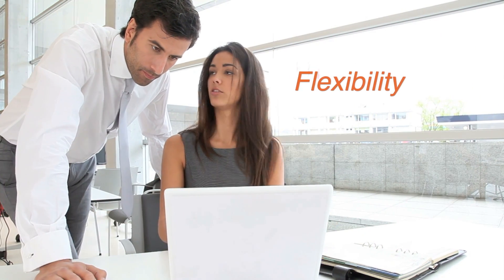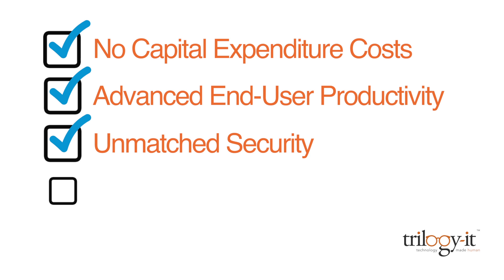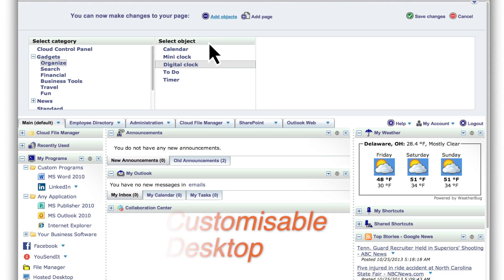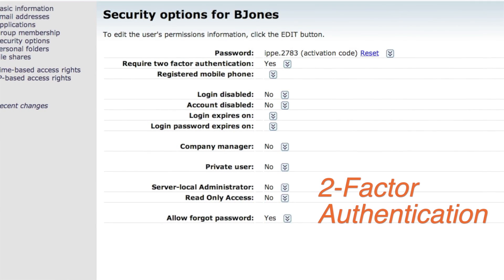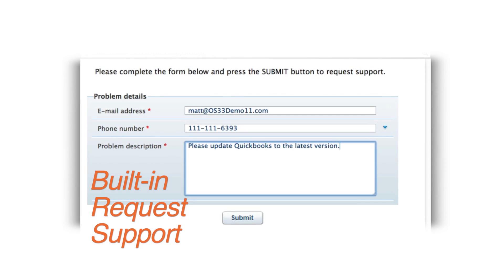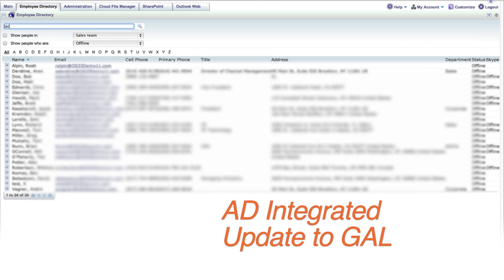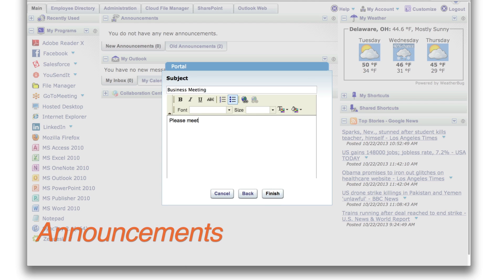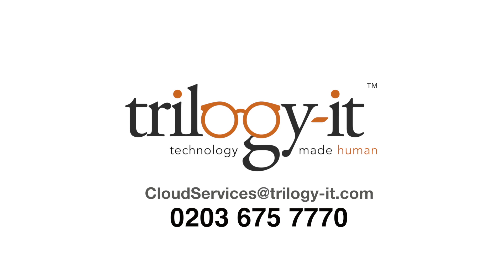Trilogy it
An overview of our cloud based solutions.